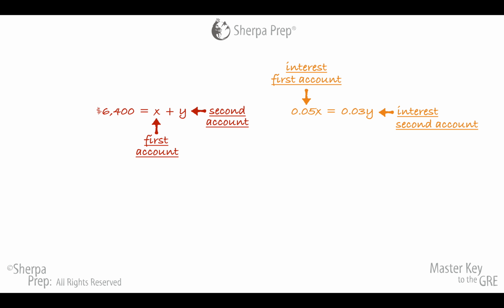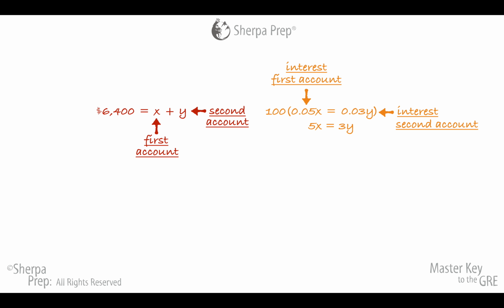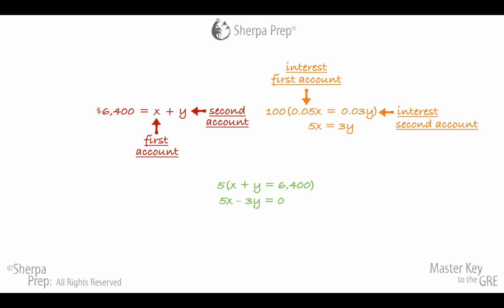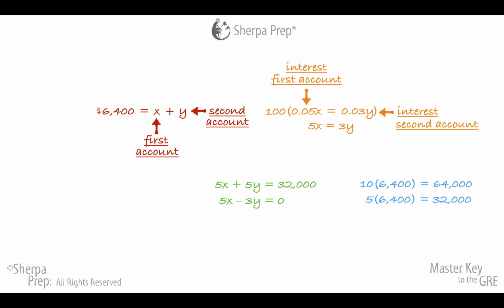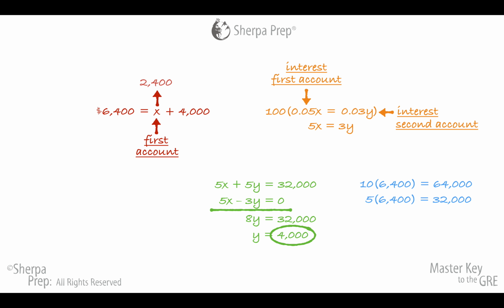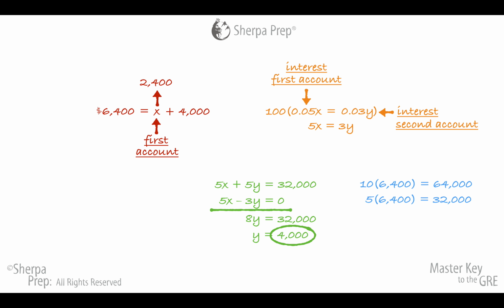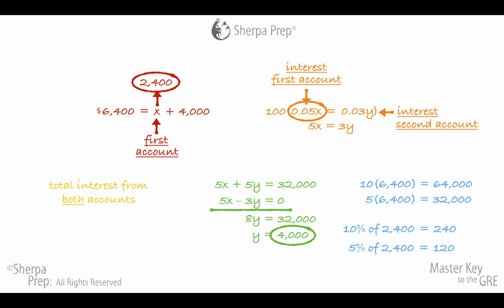PowerPrep Plus Test 1, Hard Second Quant Section, Question 8